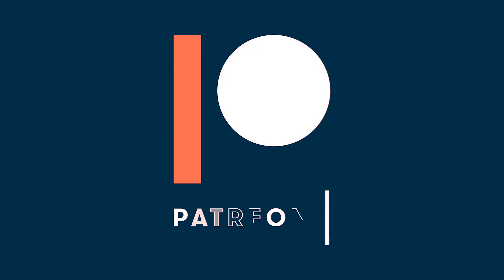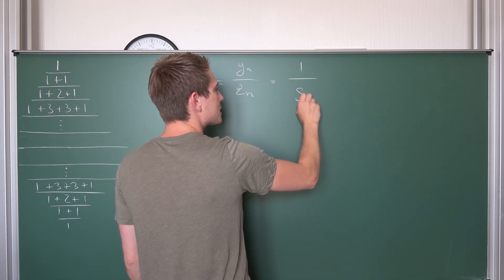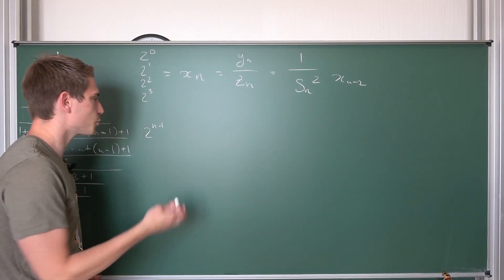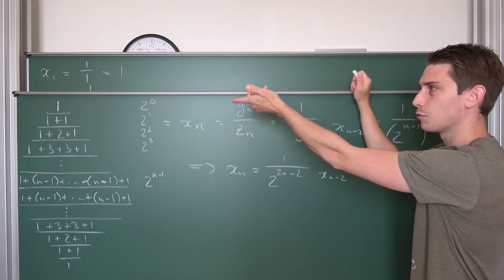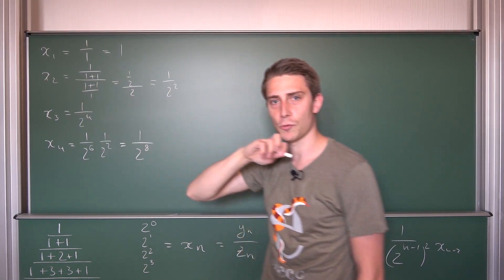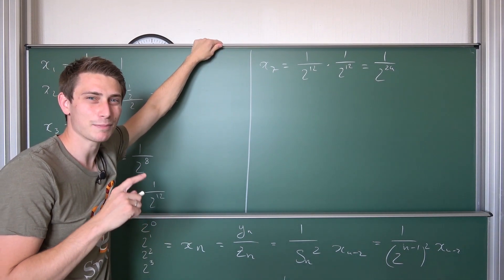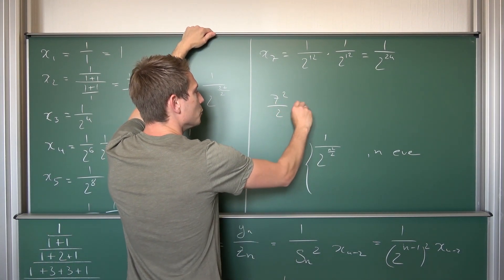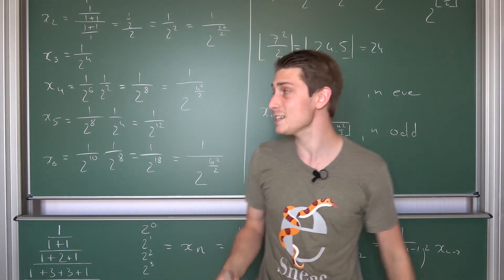Pascal's Diamond.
Today we take a look at another gem! We be talkign about a diamond fraction in the form of Pascal's Triangle! :) The Solution involves Floors and is pretty spicy overall! =D Enjoy :3

Wanna send me some stuff? lel:

06731 Bitterfeld-Wolfen
Saxony-Anhalt
Germany